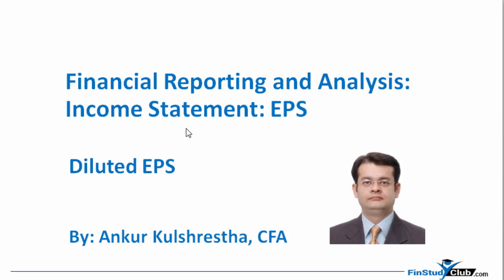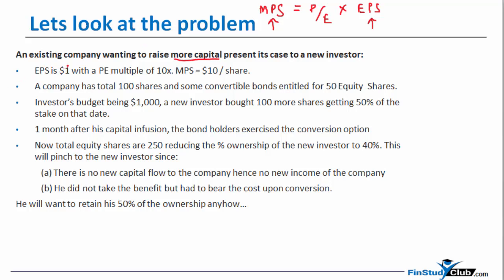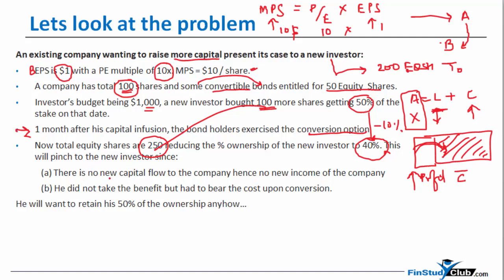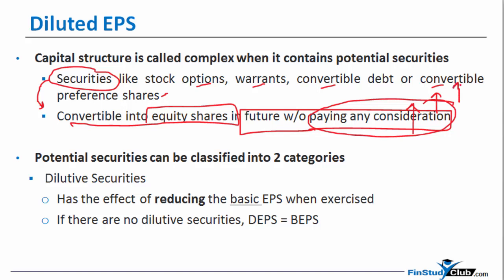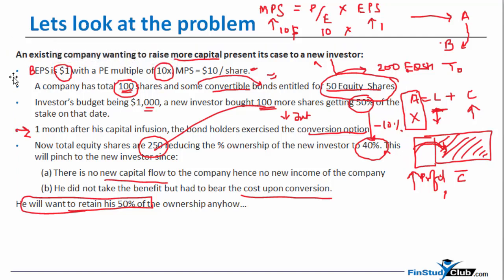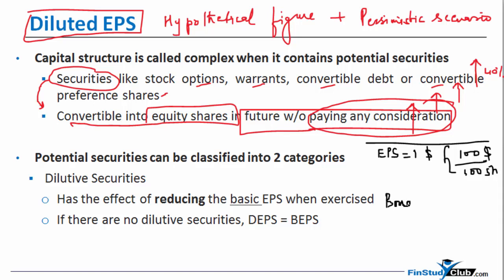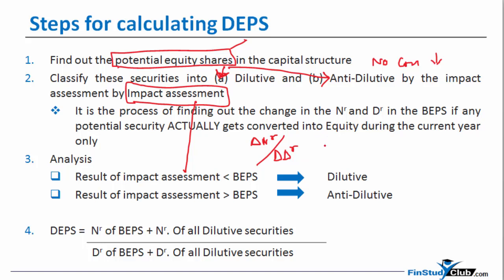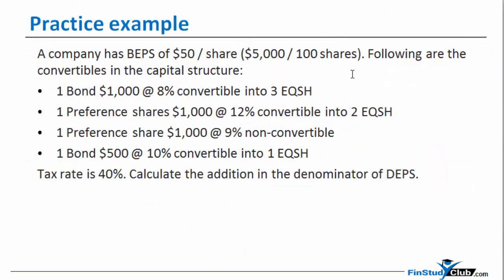Diluted EPS Tutorial 1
Earning per share appears to be one of the most important ratios cutting through the domains of finance, accounting and valuation. Here is a simple explanation of EPS, through a series of 6 tutorials, covering Diluted EPS as well, developed by our lead trainer Ankur Kulshrestha, CFA , FCA.